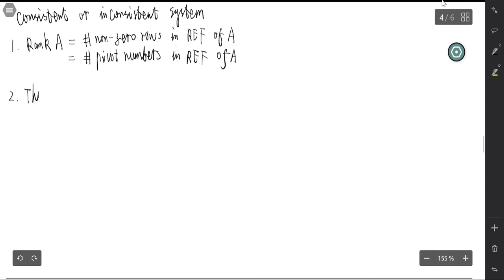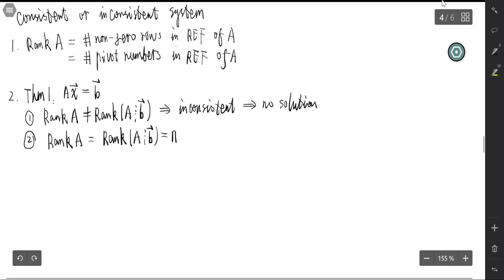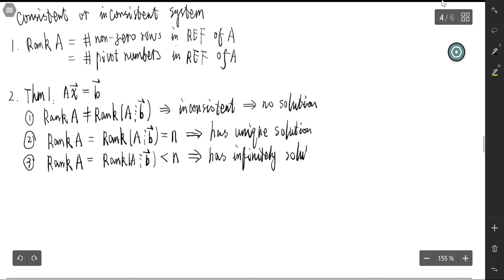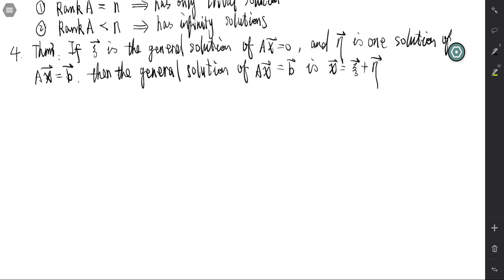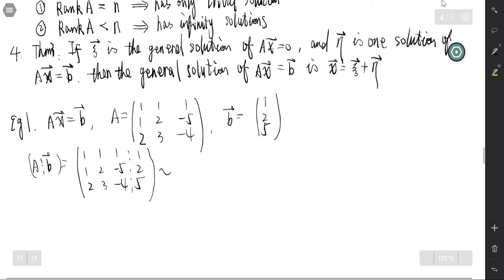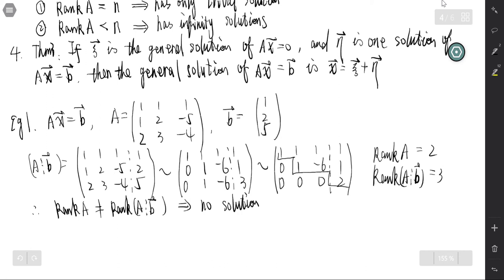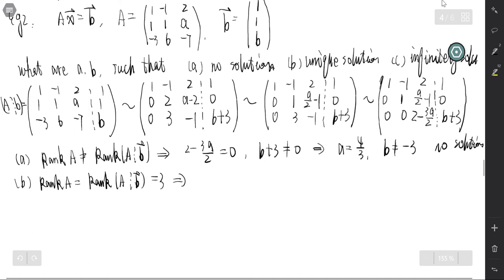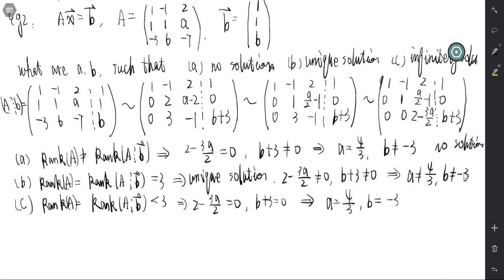linear algebra review 2: Consistent and inconsistent linear system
We determine whether a system is consistent or not using the concept of rank. If the rank of coefficient matrix less than the rank of argument matrix, the linear system does not have a solution. Otherwise the linear system is consistent.